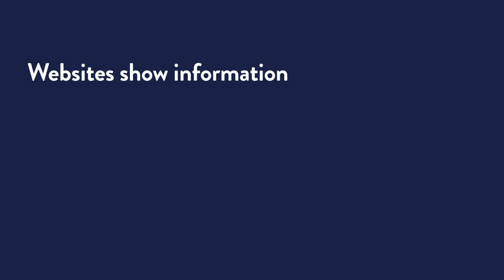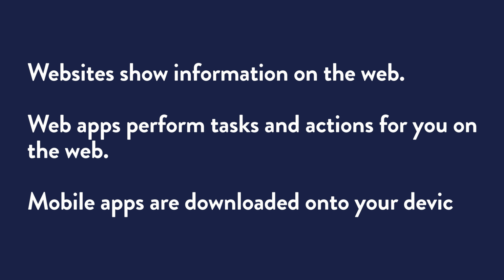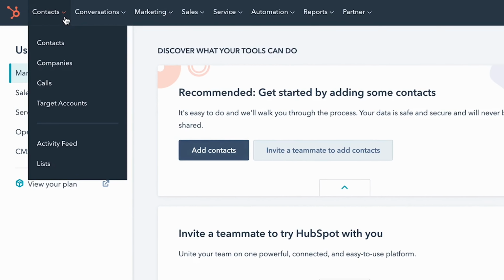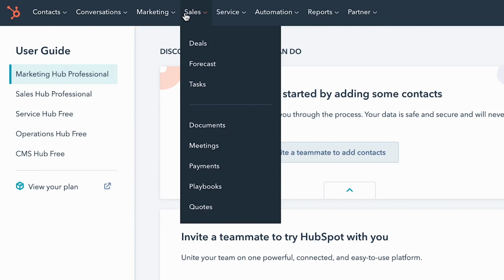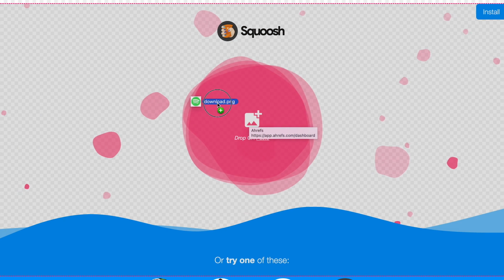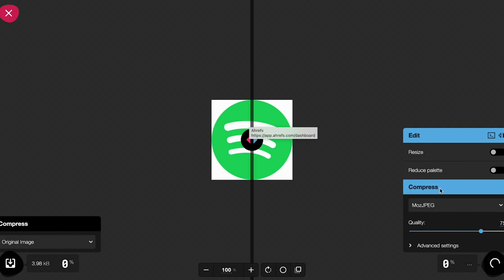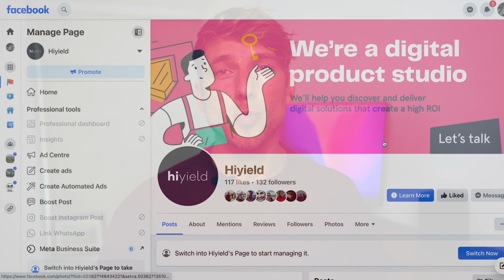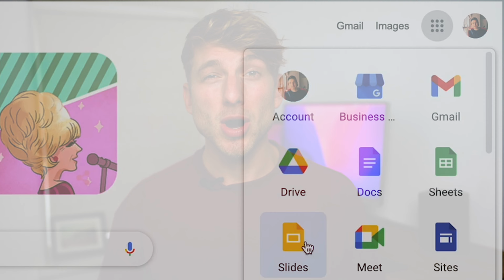What is a Web App? | 7 Killer Web App Examples You'll Want to Start Using Today | Hiyield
Today we dive into the world of web apps, looking at what they are and why they're vital in our modern-day world.

We transform and launch businesses through digital products. 🚀

We’re a leading digital product studio in London and Cornwall with clients across the UK  👉 Rated 5/5 on Clutch.